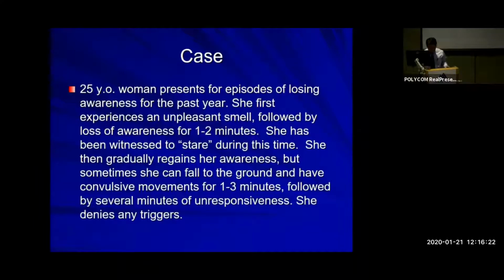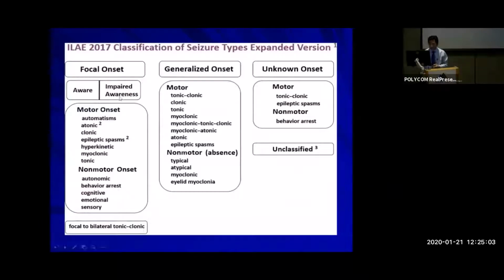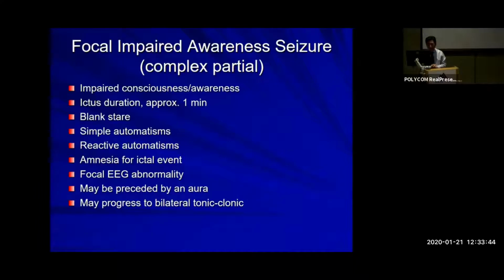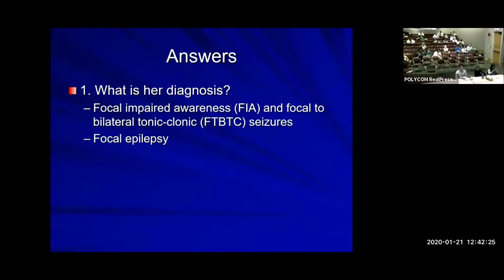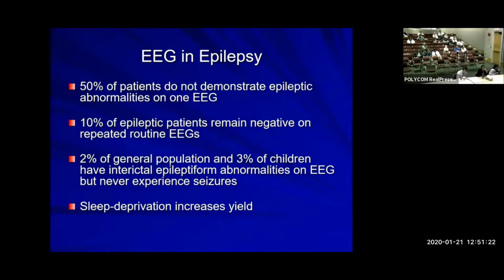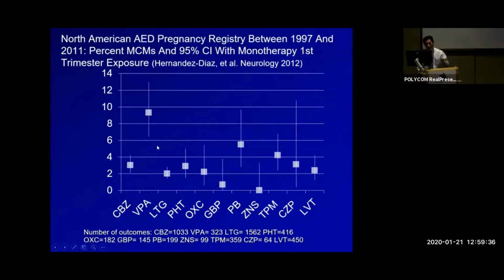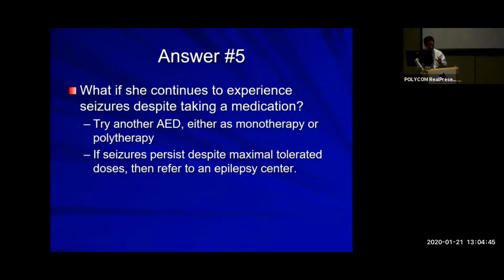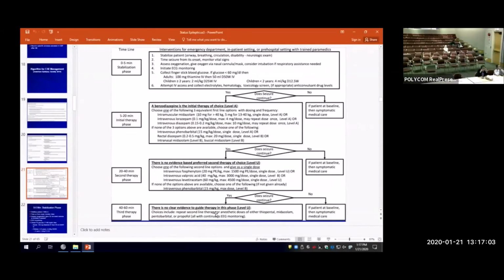Seizures Dr Kyusang Lee